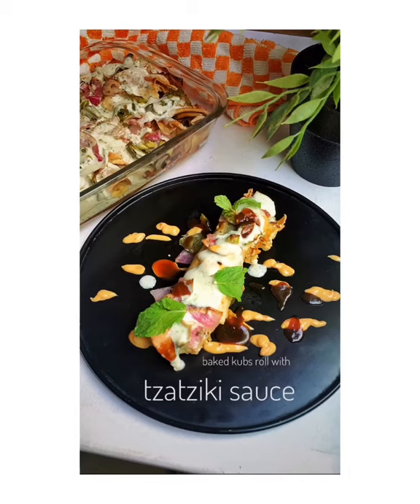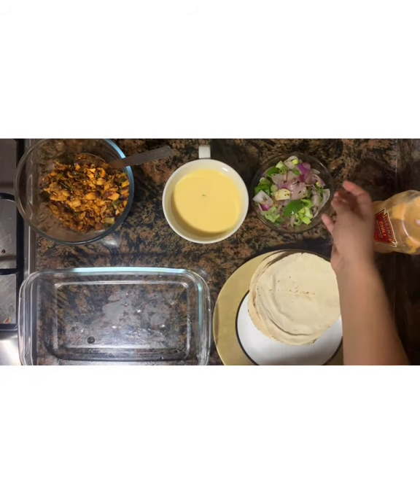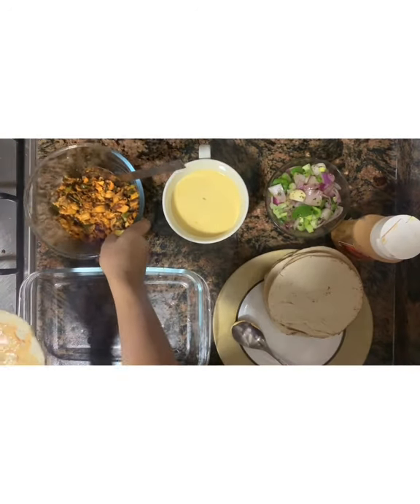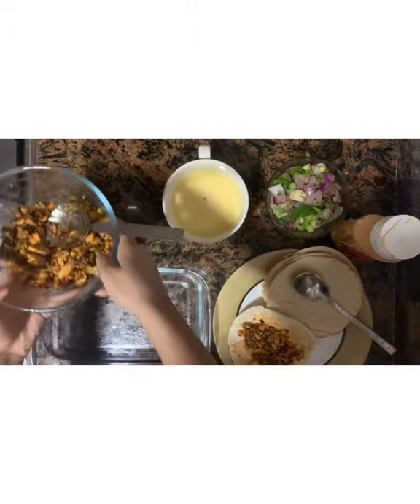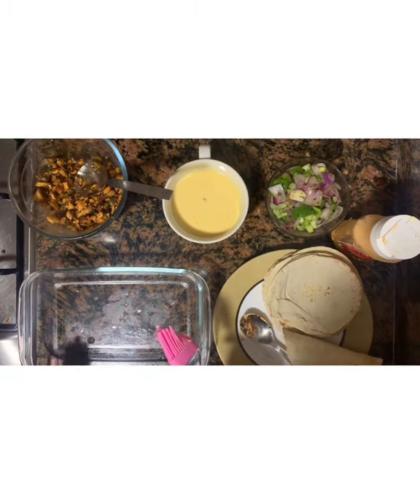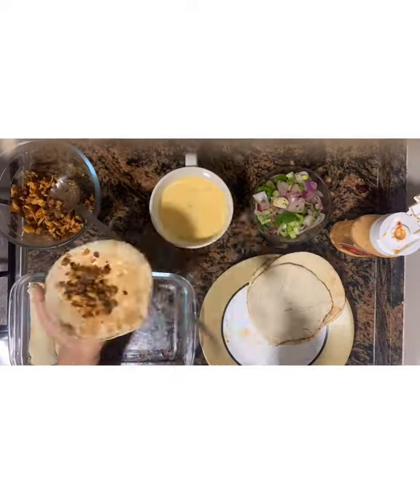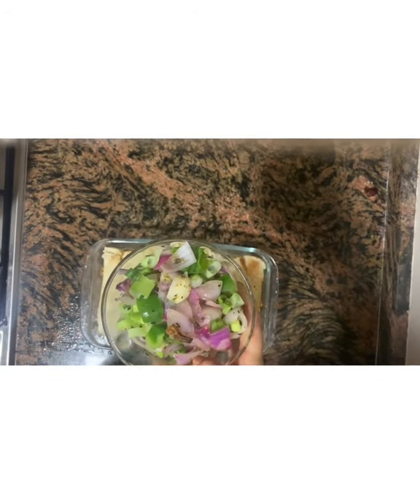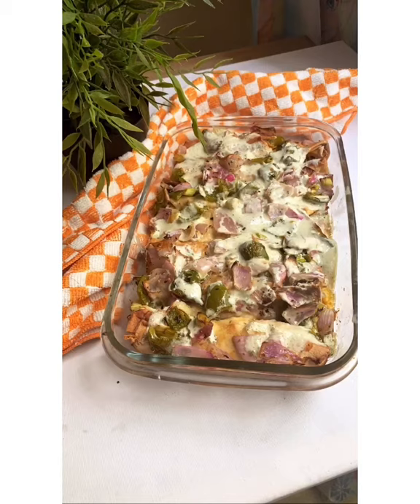Baked kubs roll with Tzatzky sauce